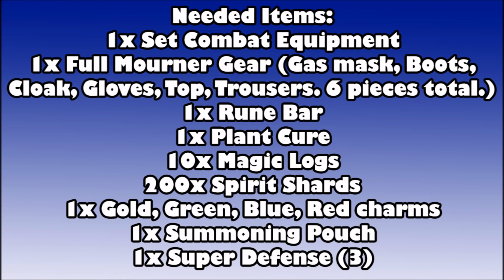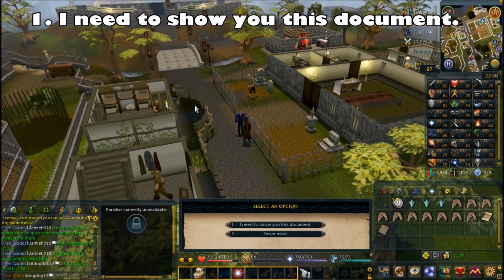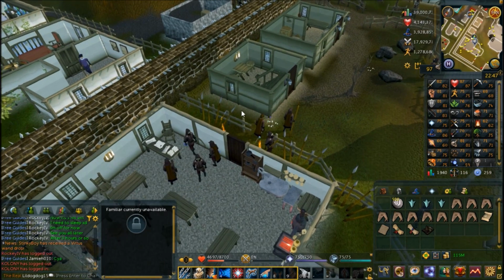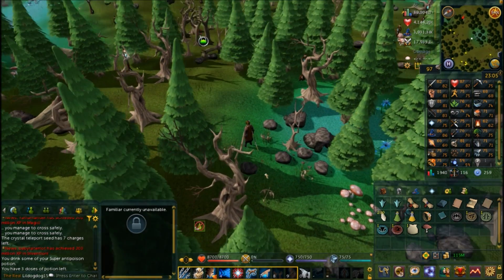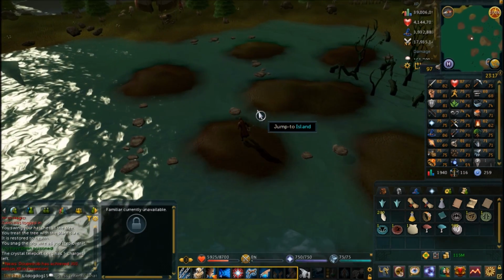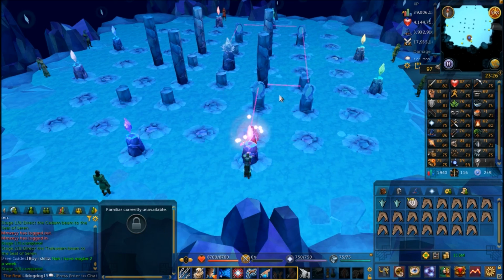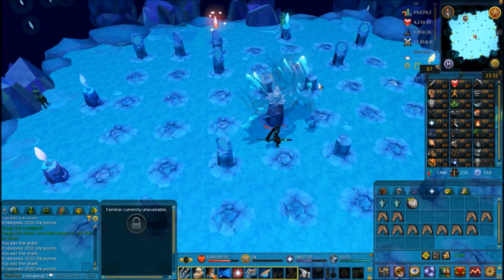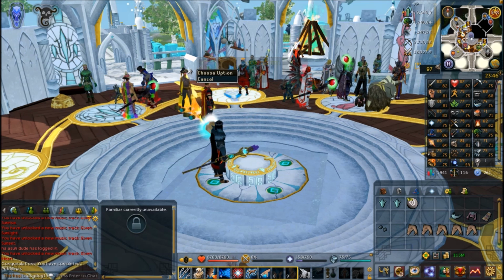RS3 Quest Guide - Plague's End - 2017(Up to Date!) - We Made It!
A total walkthrough and guide for the Quest "plagues end" including all the puzzles and correct dialogue. This is done at normal speed so that the viewer can follow along easily unlike some other guides! Thanks!